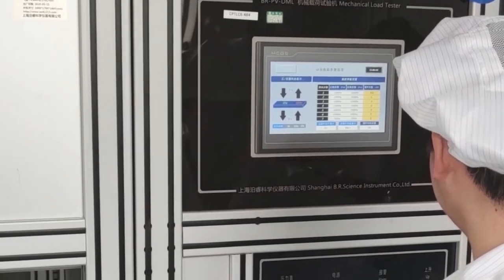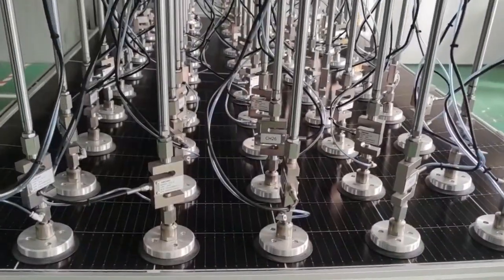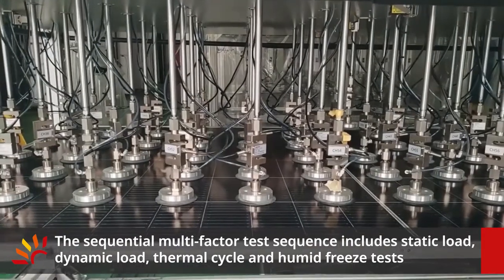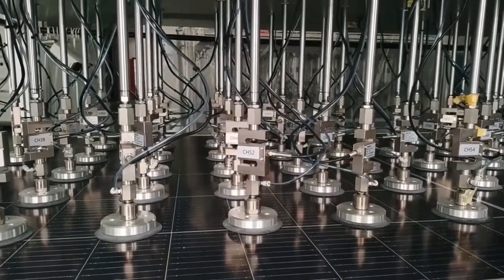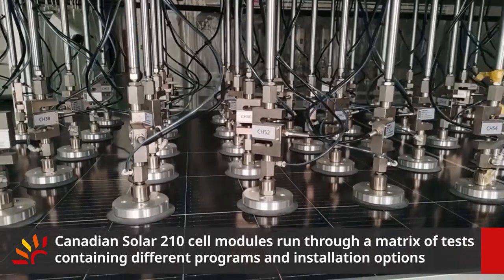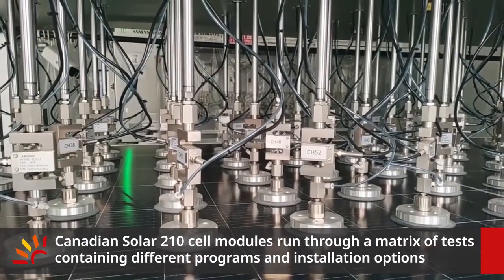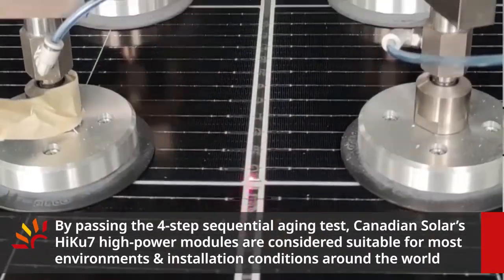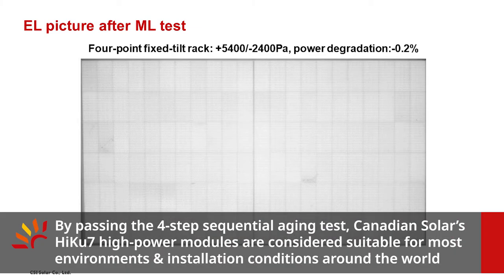Static & Dynamic Mechanical Load Test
Canadian Solar’s HiKu7 and BiHiKu7 are high power and efficiency modules with up to 665 W, the highest wattage level in the market. How are they made? How are they tested? In this video we will reveal the technologies of 210mm-cell modules.